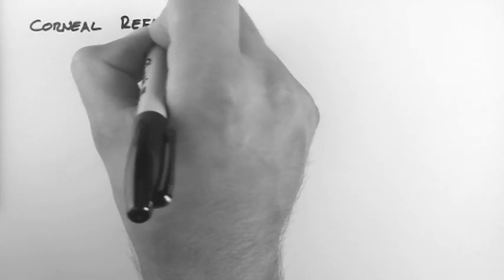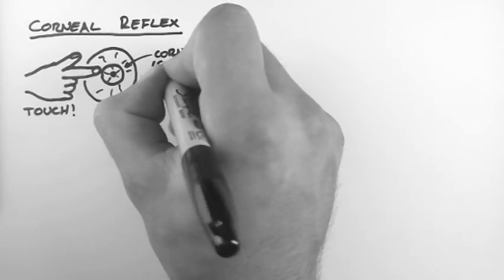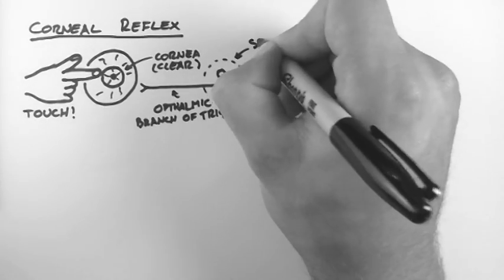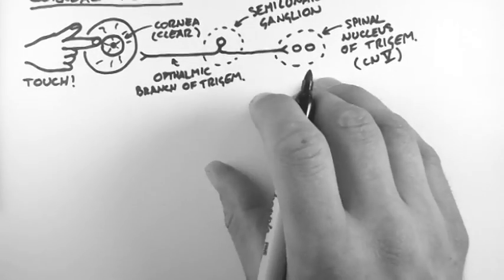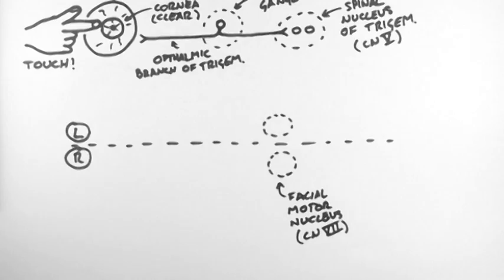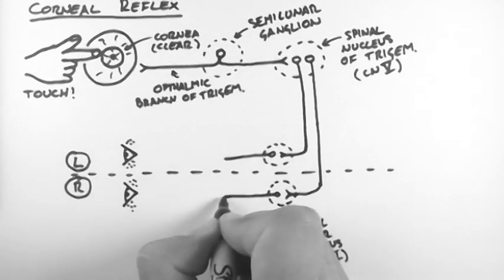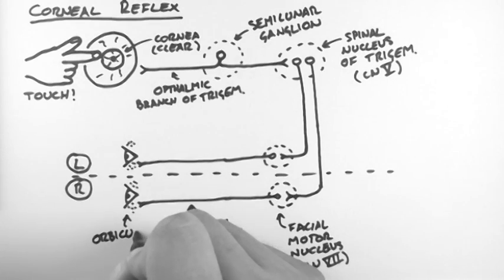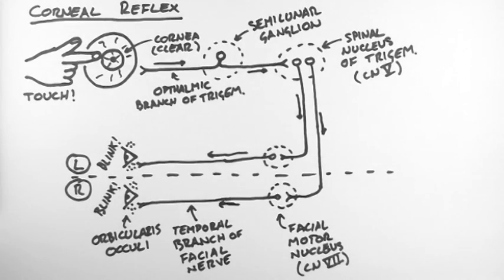Reflexes 3 - Corneal Reflex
- This tutorial is the third in a series of tutorials on the reflexes of the brainstem. This video covers the function and circuitry of the Corneal Reflex. For more entirely FREE tutorials and the accompanying PDFs